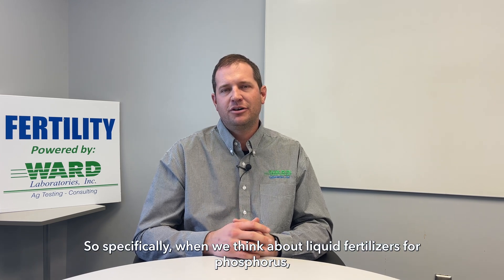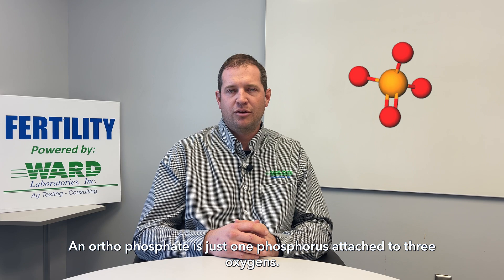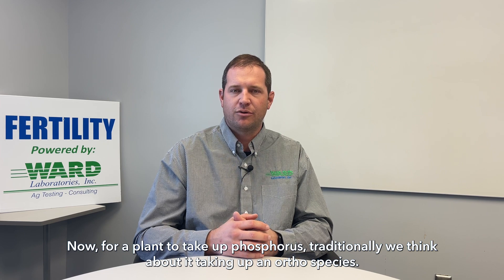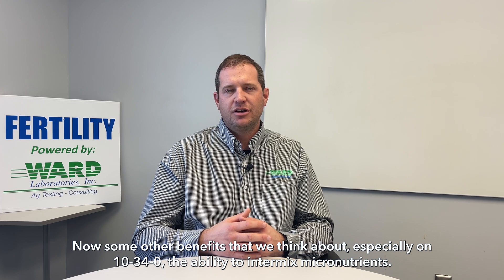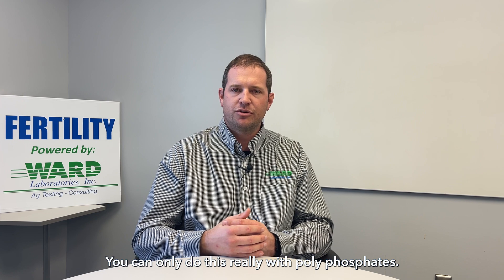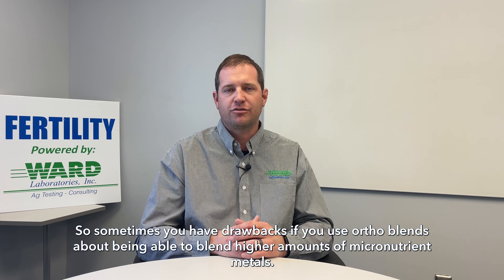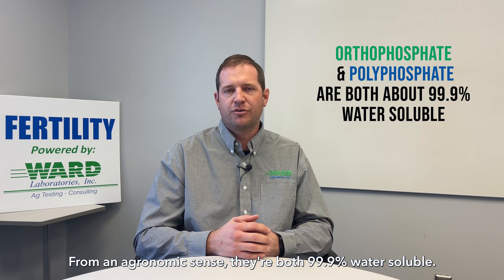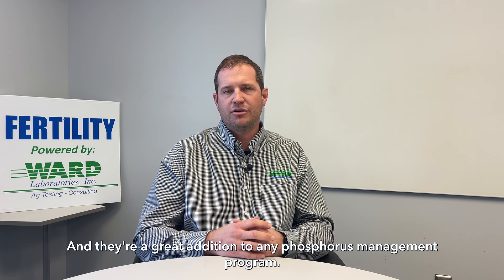Orthophosphate vs Polyphosphate with Dr. Nick Ward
In this Tuesday Thoughts video, Dr. Nick Ward discusses the differences between orthophosphate and polyphosphate and how each can be used in an agronomic setting.

For more information on orthophosphate vs polyphosphate, check out this article

Ray and Jolene Ward founded Ward Laboratories all the way back in 1983, initially operating out of a three-bay garage here in Kearney, Nebraska. Our team of highly qualified scientists, agronomists, livestock experts and other agriculture professionals have spent nearly four decades analyzing millions of samples and steadily earning a reputation for excellence with our domestic and international clients. Along the way, we gradually expanded our operations to meet the needs of our growing customer base.